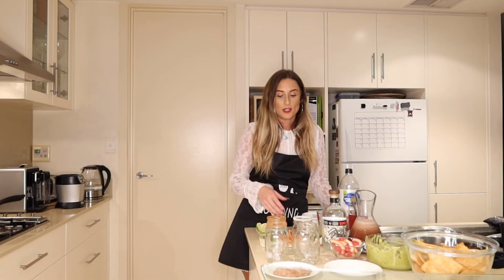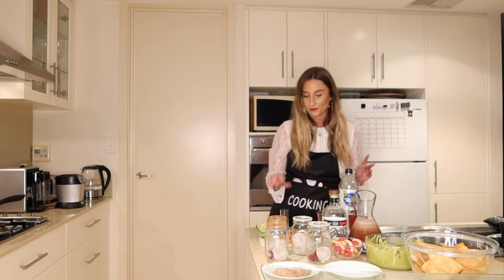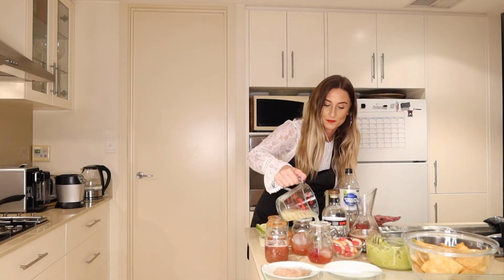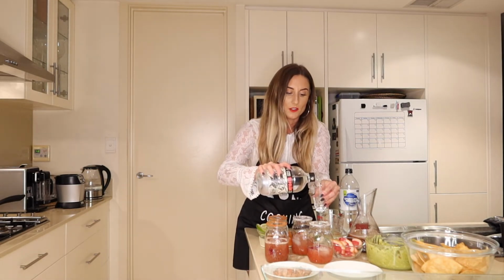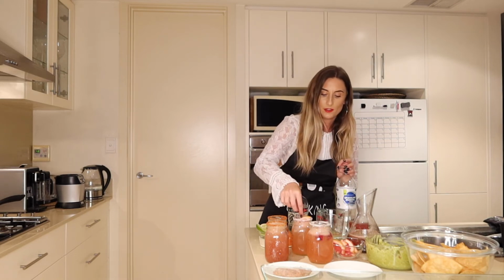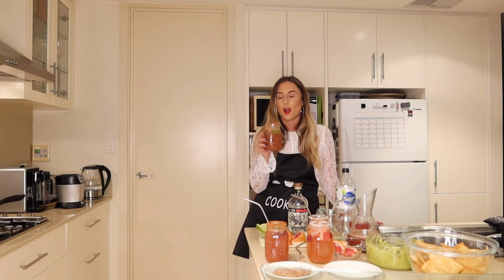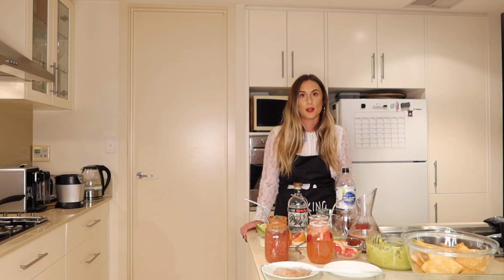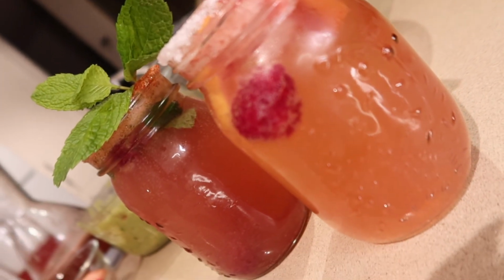How to make homemade margaritas | Taco Tuesday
How to make your very own homemade margaritas. I have made two recipes; strawberry and grapefruit and watermelon and mint. I hope you enjoy! You can check out part 1 titled 'How to make your very own tasty and delicious homemade tortilla chips, pico de gallo and guacamole' and part 2 titled  'How to make your very own delicious shrimp and chicken tacos' to complete your Taco Tuesday.

I am here to show you home cooking at its best. Very simple and easy to follow recipes that will have you salivating.